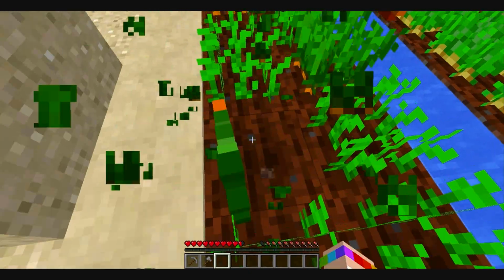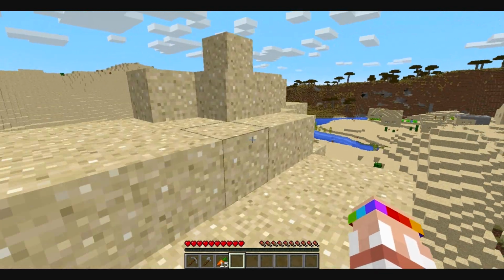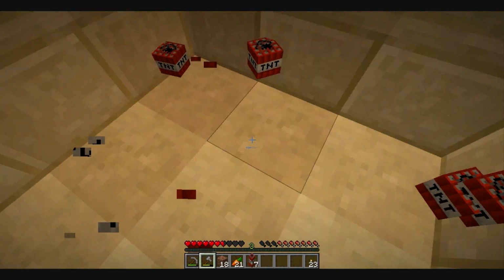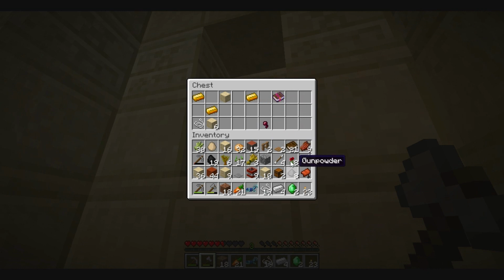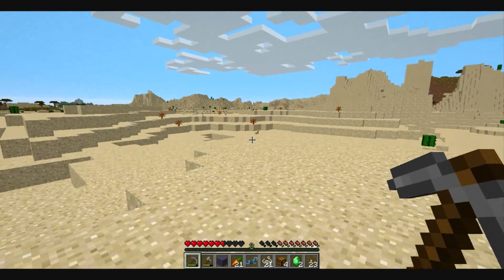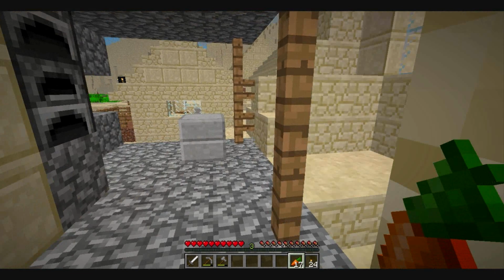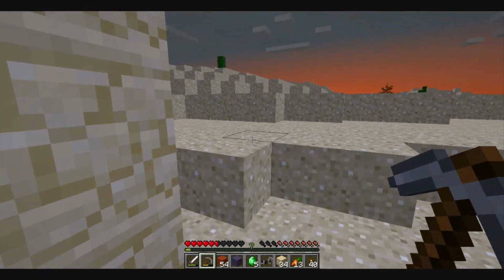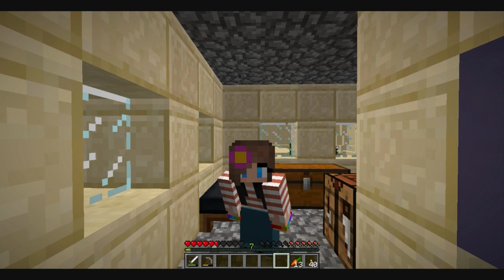new minecraft series the start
gathering resources and pillaging villages and sacred pyramids!